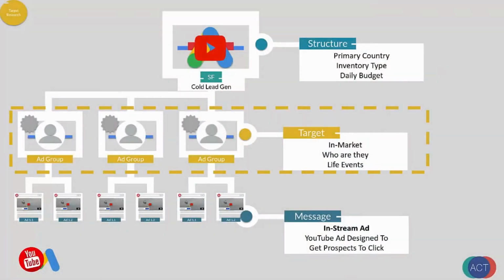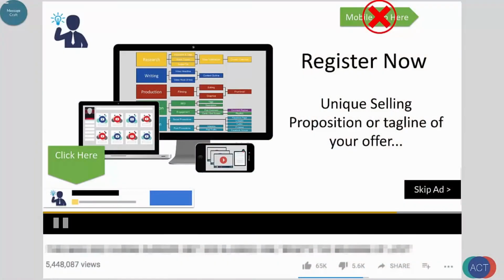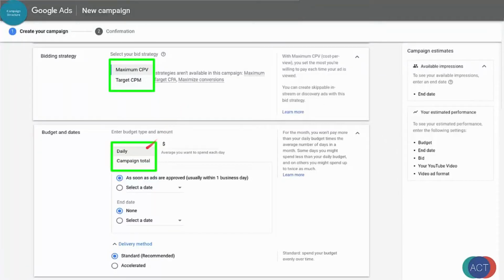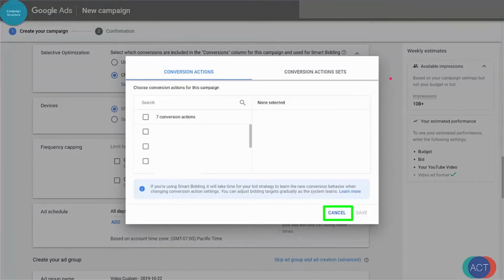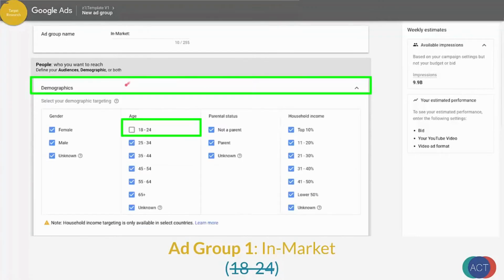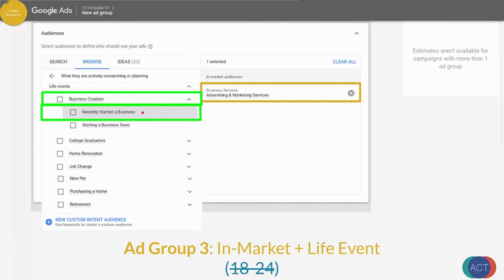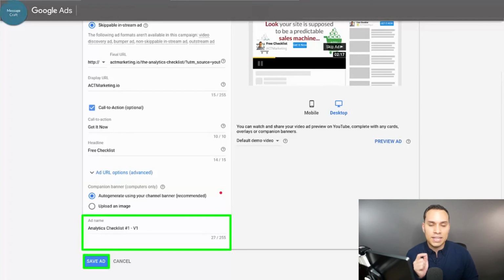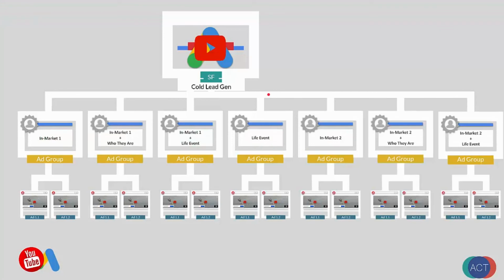YouTube Advertising Campaign Template For Beginners (Step-by-Step Blueprint)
Copy this YouTube Advertising Campaign Template for your business. This done for your template will allow you to find your ideal customers and easily sell more products with YouTube ads.

Table of Contents:
0:07 – Intro
0:48 – Campaign Structure
1:07 – Target Research
3:58 – Message Craft
4:26 – In-Stream Ads
4:38 – Discovery Ads
6:08 – End Screen!
7:01 – Account Build
7:43 – Campaign Build
17:37 – Ad Group Build (In-Market)
22:20 – Ad Group Build (In-Market + Life Event
25:07 – Ad Build
30:18 – Experiment Cycle
32:59 – Outro

YouTube Advertising: An In-Depth Guide to Advertising on YouTube

Do you want to know how to start running ads on YouTube to generate leads for your business?

This YouTube marketing tutorial will guide you on how to advertise on youtube marketing to attract and convert new customers.

As a youtube marketer, you should be able to generate interesting youtube ads for your ideal customers.

In running a youtube ad for your business, your content should revolve around specific solutions that your ideal customer may be interested in and offers from other companies that are in your niche, even if it’s not directly related to what your company offers.

Before you begin creating your first campaign, it’s important to understand each YouTube ad type.

That way, you can tailor your youtube ad campaign for the format you plan on using.

Google offers several different video advertising options on YouTube: TrueView in-stream ads, TrueView video discovery ads and bumper ads.

Google also allows you to run display ads, overlay ads and sponsored cards on YouTube

The cost of YouTube advertising can be off-putting for small companies.

This could be because you do not have much capital to invest, or maybe you are not seeing the ad revenue you expected from other advertising platforms, like social media advertising.

But YouTube advertising focuses on a different content format, with a very different way of engaging with people. If your audience engages with video content better than others then YouTube advertising is the best platform to discover ad revenue from.

So, if you want to learn more on how to advertise on youtube and optimizing your youtube advertising campaign, make sure to….

Keep watching and follow along to figure out how to run profitable youtube advertising campaign.

Keep updated as I discuss everything you need to know to set up a profitable YouTube ad campaign.

Get my youtube advertising campaign marketing strategy template from my website to get you started with your youtube marketing campaign.

I’m Jason Whaling and I will update you with the best sales softwares in the market to optimize conversions and increase your business’ ROI.

I hope you are able to follow through this youtube ad tutorial so you can generate more leads to your business.